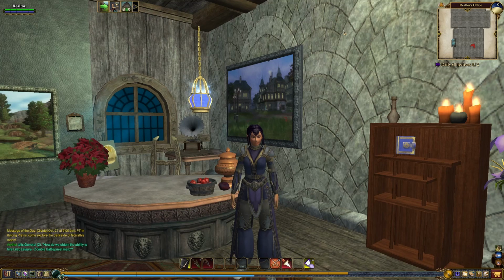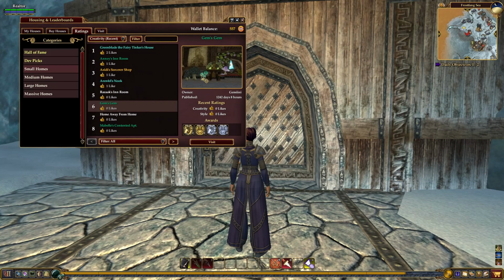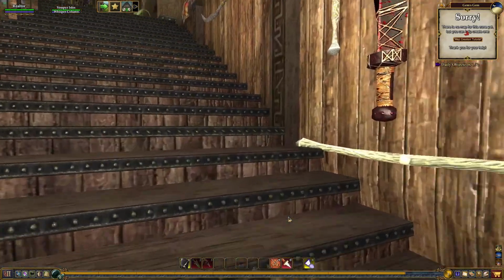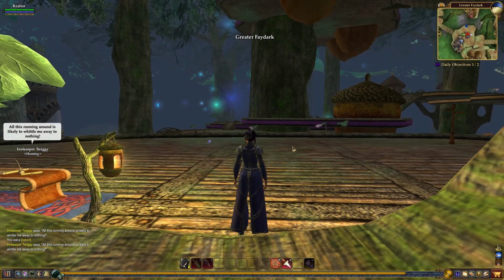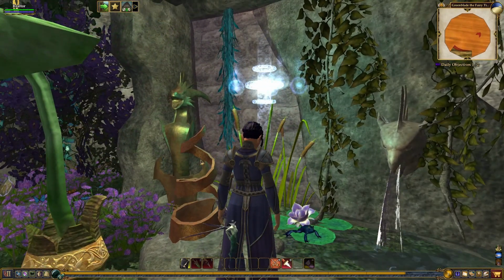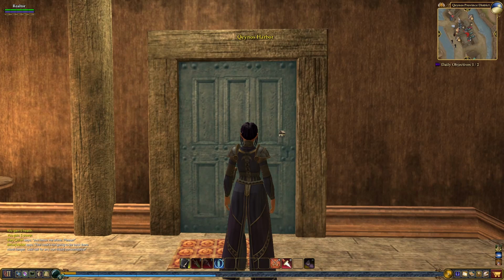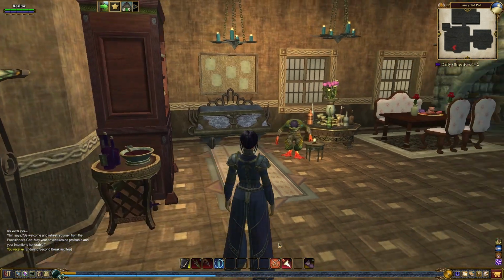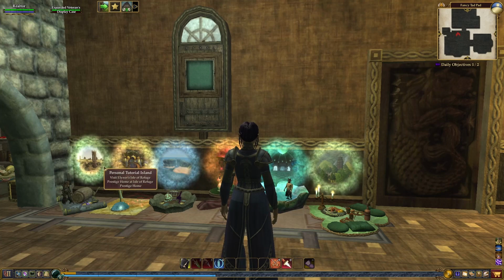Everquest 2 House Hunter Part 1 - Introduction to New Series!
Join Realtor as she showcases various properties in the world of Norrath in this series.  Today we are touring homes by Gemiini,  Greenblade and Oaji on the Halls of Fate Server.